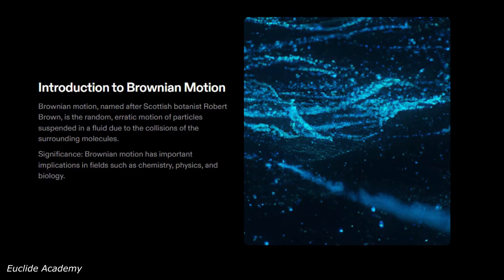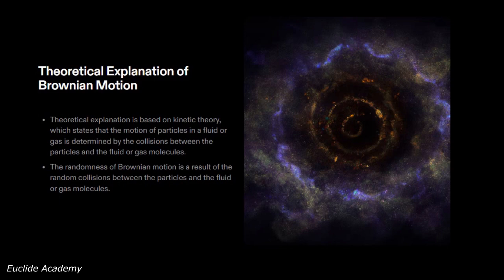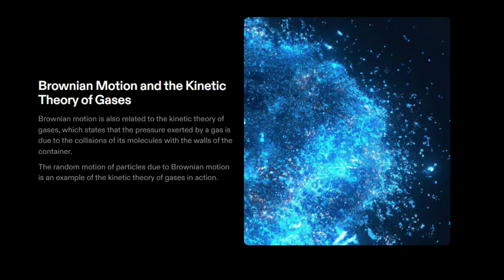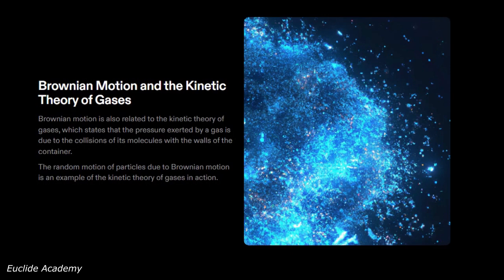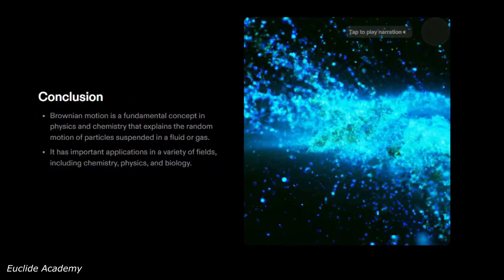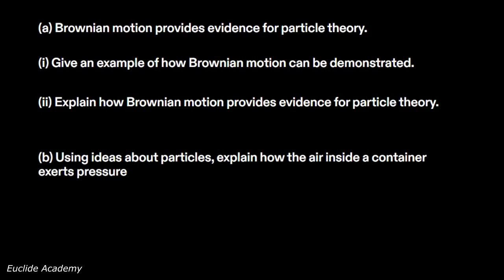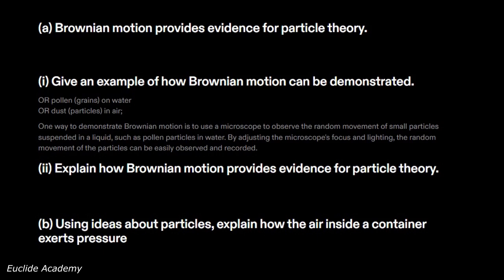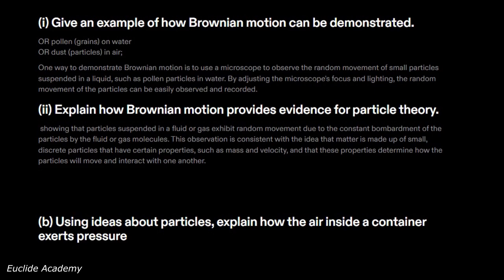IGCSE PHYSICS REVISION BROWNIAN MOTION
Euclide Academy: What do you know of the term Brownian motion*?
Euclide Academy: *Physics* In the last lesson (Chemistry Class) we talked about the kinetic theory of matter another concept closely related to that is the discovery by the Scottish botanist Robert Brown on the movement of particles, which makes sense of the Kinetic Theory Of Matter.

Online Tuition and  Academic Help!